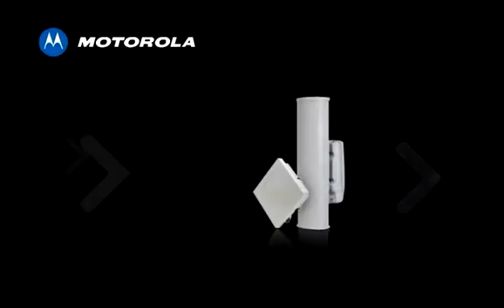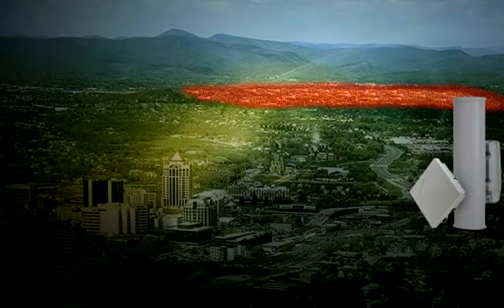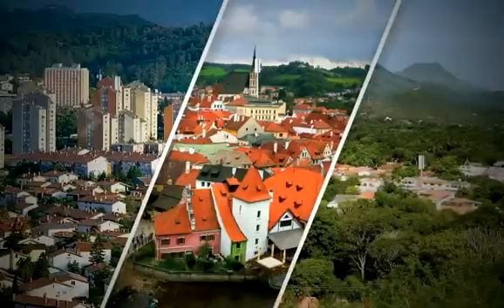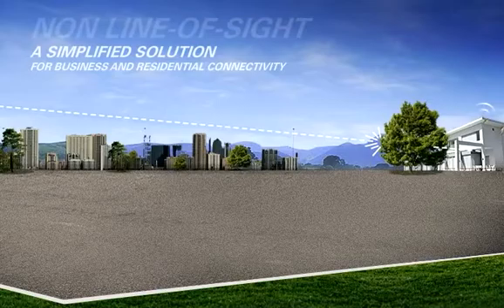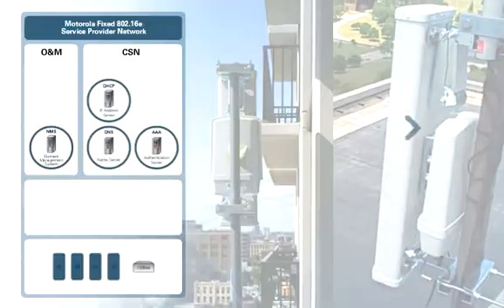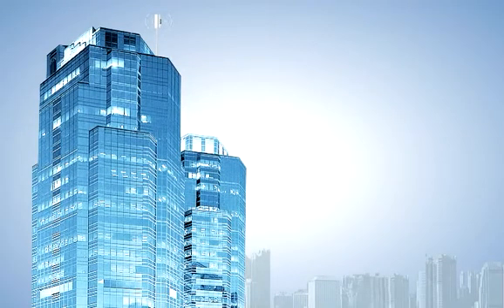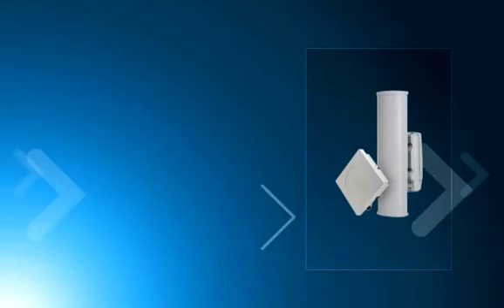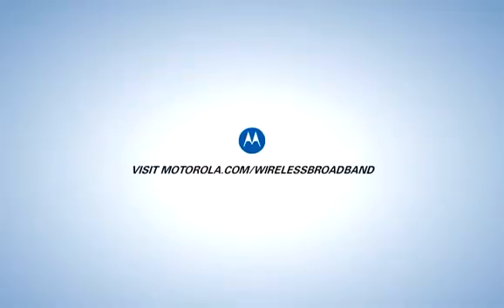Motorola (Cambium Networks) Canopy PMP 320 Wireless Network Solutions Overview.flv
- Cambium Networks (Motorola) Canopy PMP 320 Wireless Network Solutions Overview